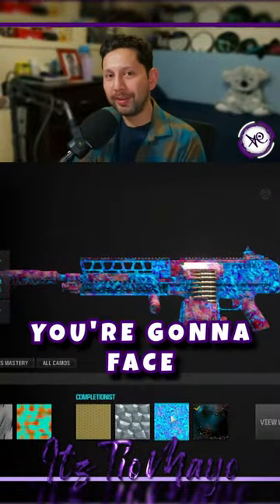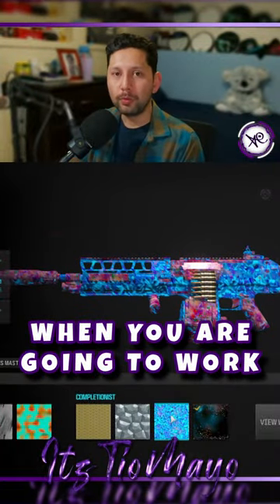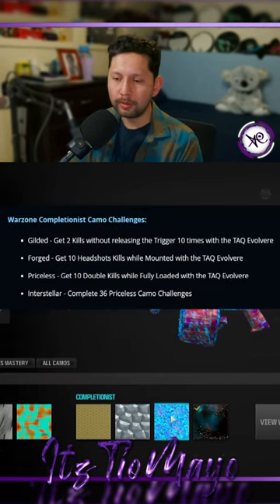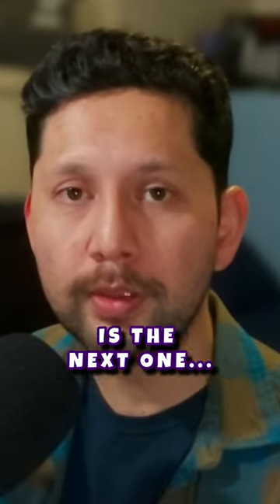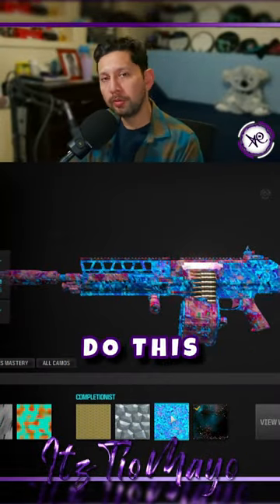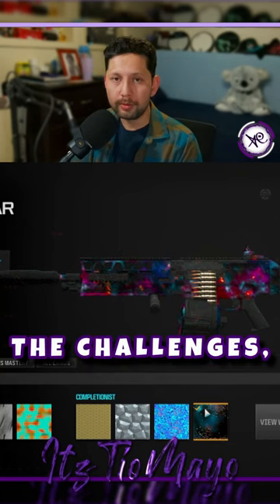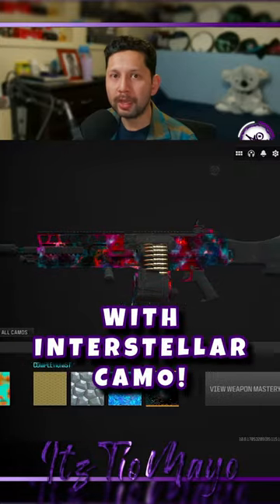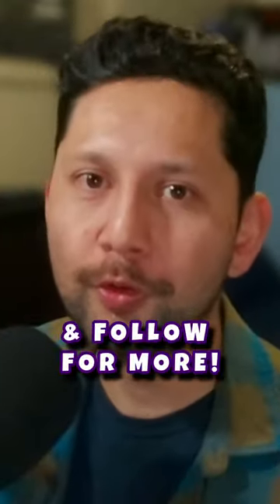This is how to get INTERSTELLAR camo in THE TAC EVOLVERE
96% 121/125